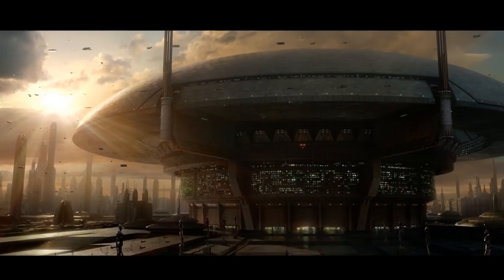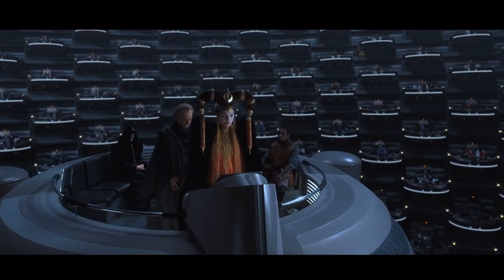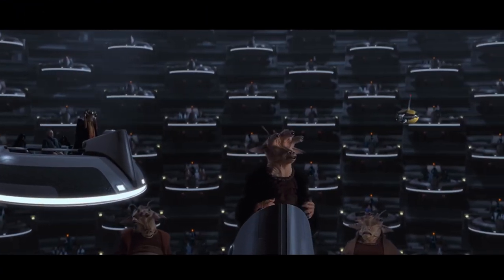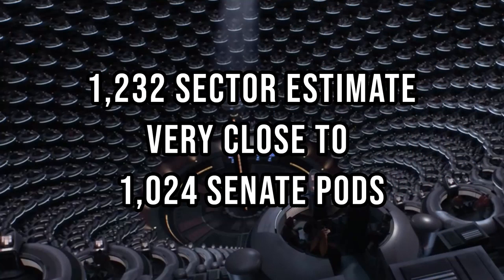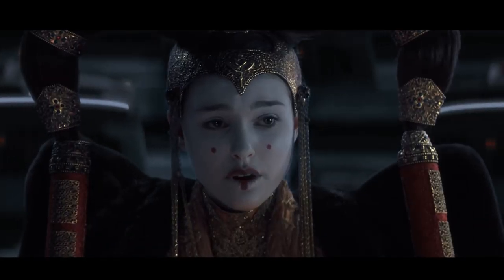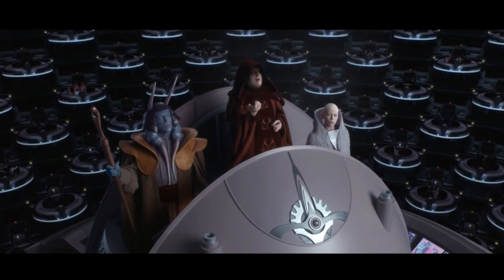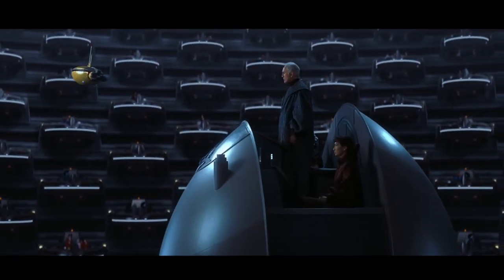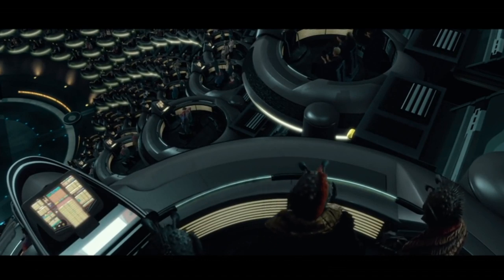How Many Seats Are In The Republic Senate? | Star Wars Canon Lore Explained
A simple question, with a complicated answer. How many seats are in the Republic Senate rotunda? Fans have been wondering this since the prequels came out, and this is about as close an answer as we've ever had.